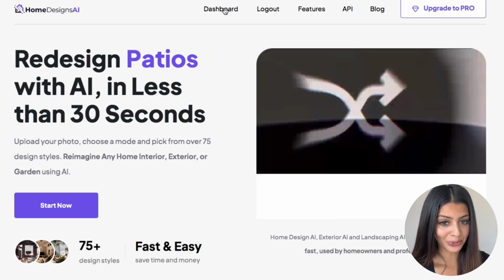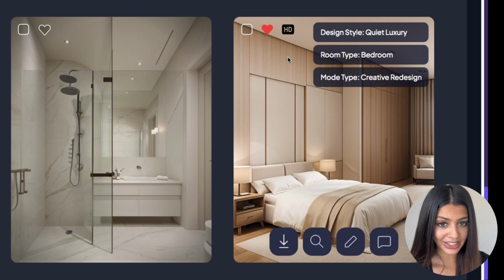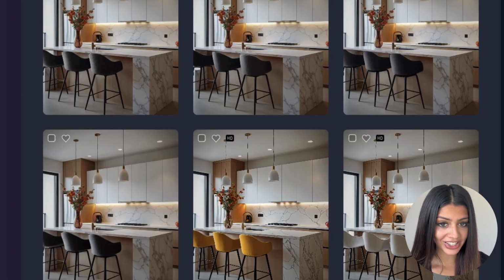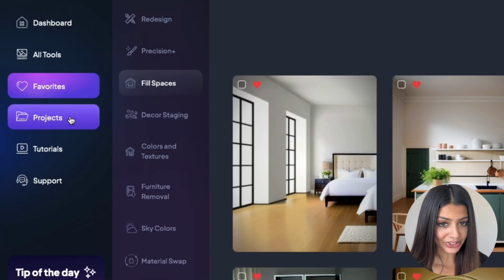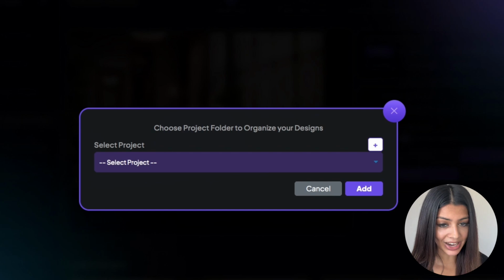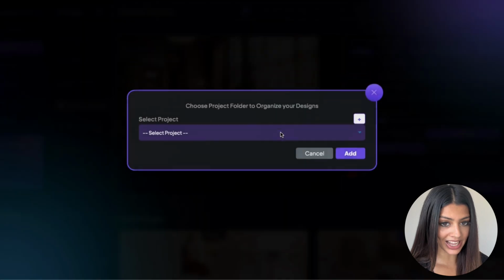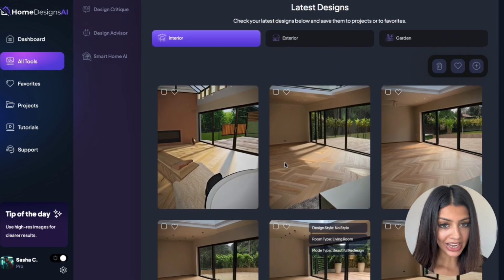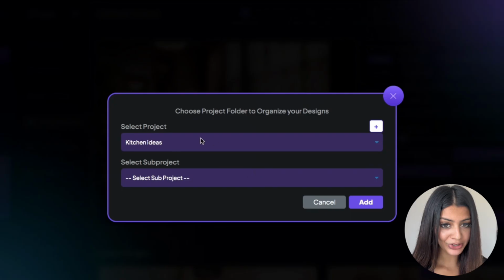Organize Your Designs with Favorites and Projects on HomeDesignsAI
📂 Stay Organized with HomeDesignsAI: Favorites & Projects Tutorial! In this video, Sasha from HomeDesignsAI shows you how to efficiently save, organize, and manage your favorite designs and projects. Whether you’re working on personal renovations or professional client work, these features make it easy to streamline your creative process.

🔍 In This Video:

 • Learn how to save your designs as Favorites and organize them into 12 AI-sorted categories.
 • Discover the Projects feature, perfect for managing multiple designs and tracking different phases.
 • See how to create subfolders within projects to keep your work even more organized.
 • Ideal for homeowners, interior designers, and professionals working with clients.